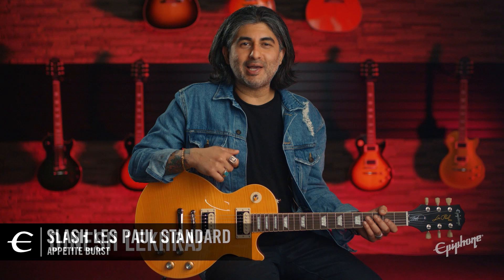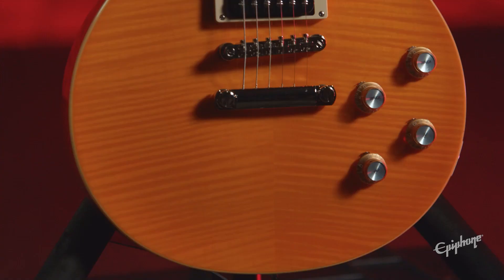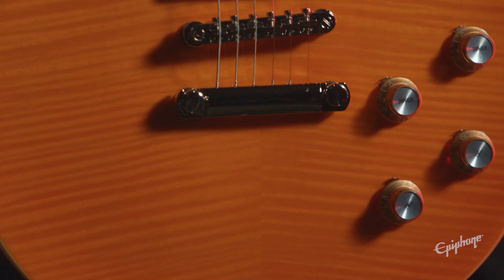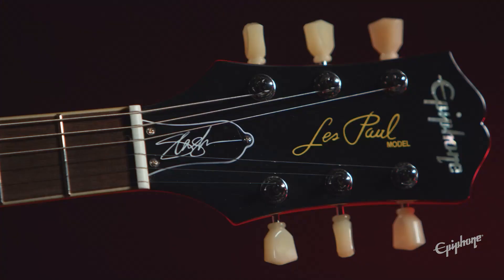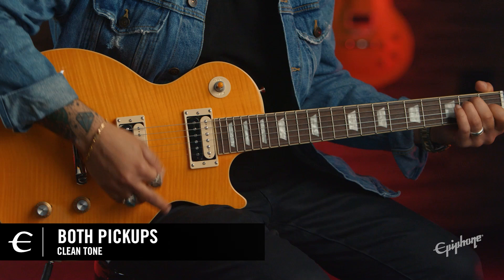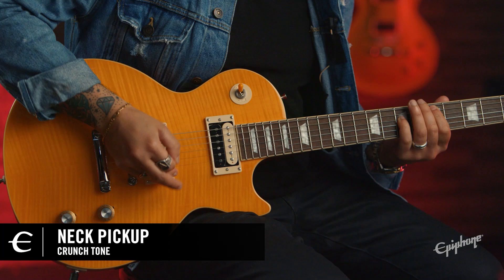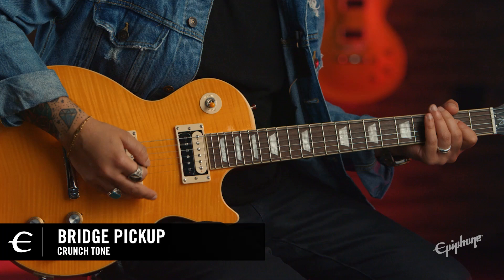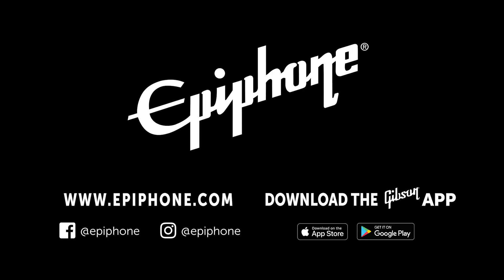The FASTEST Way To Sound Like Slash - Epiphone Slash Les Paul Standard Appetite Burst Demo & Review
This is how you get the sound of ‘Appetite For Destruction’ on a budget! The Slash signature Les Paul will get you there!

Today we’re demoing and reviewing the Epiphone Slash Les Paul Standard Appetite Burst signature guitar - if you want to sound like Slash, or get the look, feel and sound of ‘Appetite’ era Guns n Roses - start here!

The Slash Appetite Burst signature Epiphone Les Paul Standard, is a great way to get a Les Paul standard guitar with premium appointments designed for the more advanced players out there.

Part of the Inspired by Gibson Collection, the Epiphone Inspired by Gibson Slash Collection celebrates influential guitars Slash has used over the years throughout his career in Guns n Roses, Slash’s Snakepit, Velvet Revolver and more, inspiring multiple generations of players around the world.

Perfect for every stage and players of all levels, the Epiphone Slash Les Paul™ Standard signature guitar features a mahogany body, maple cap with AAA flame maple veneer, a Graph Tech® nut, Epiphone LockTone™ Tune-O-Matic™ bridge and Stop Bar tailpiece, and Slash's personal touches including a C-shape neck profile, Epiphone Custom ProBucker™ Alnico 2 pickups that are replicas of Gibson's Custom Burstbuckers™ and exclusive to the Epiphone Slash Les Paul Standard models, color-coordinated hardware appointments are standard, reflecting the style of guitar and finish of the guitar Slash would have played during that time. In this case, Dinesh shows us the ‘Appetite For destruction’ era Les Paul. CTS® potentiometers with Orange Drop® capacitors, Epiphone Strap Locks, and a custom hardshell case are all pro-level appointments and features, providing smooth transition between lower and upper volumes as well as features gigging and travelling guitarists will love.

Exclusive to the Slash Collection is Slash's "Skully" signature drawing on the back of the headstock and Slash's signature on the truss rod cover. In this review, the Slash Epiphone Les Paul Standard is finished in Appetite Burst. But check out more reviews below in the related videos to see each Slash signature model in action.

To learn more about the Epiphone Slash Les Paul Standard - Appetite,

Timestamps:

0:00 What is the Slash Epiphone all about?
0:51 Specs and features
1:47 Clean tones
2:20 Crunch and distortion tones
3:13 Get your guitar

ABOUT EPIPHONE